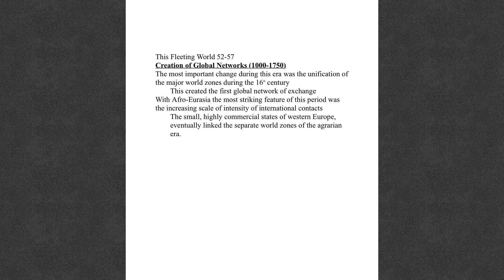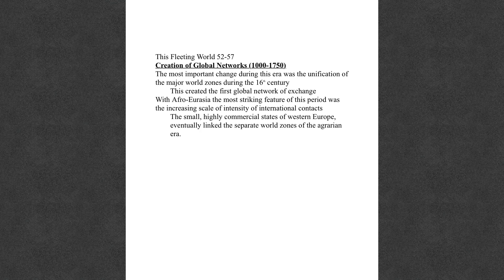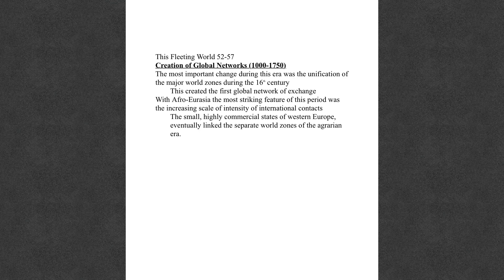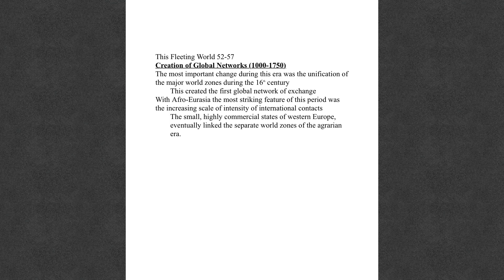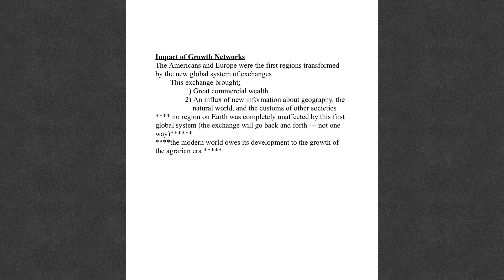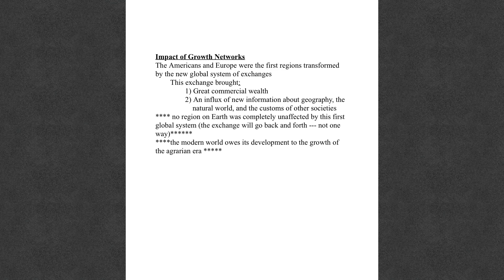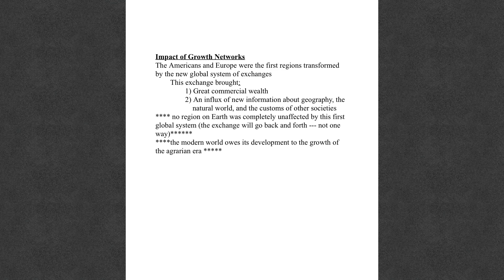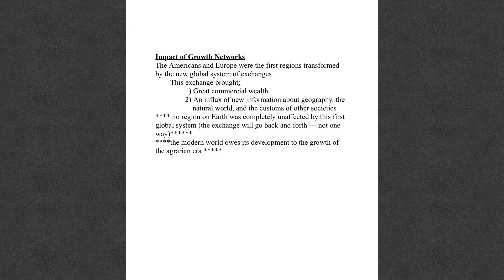This Fleeting World 52-57